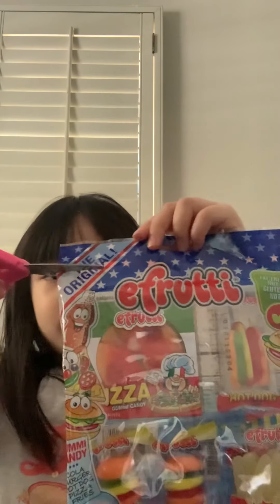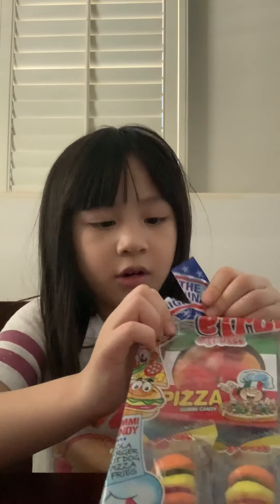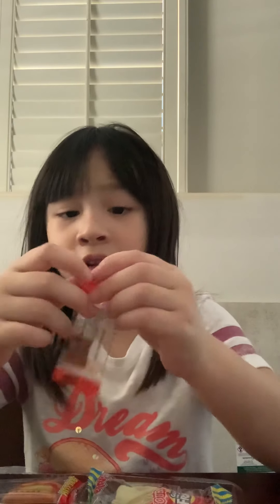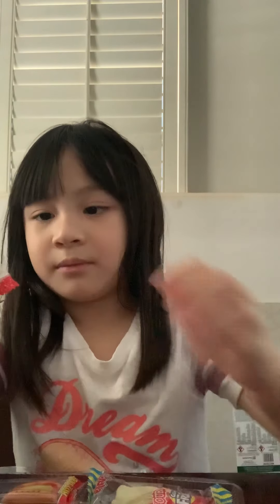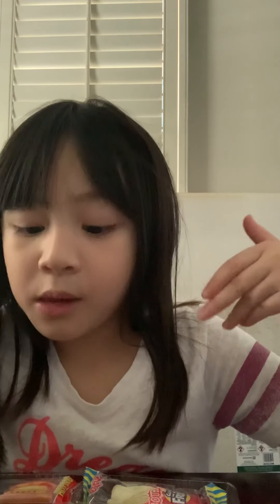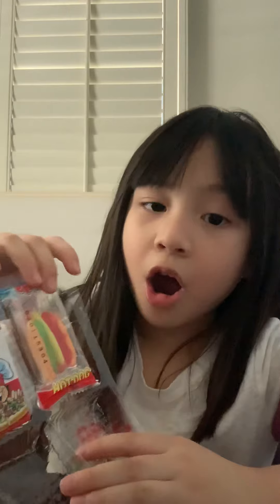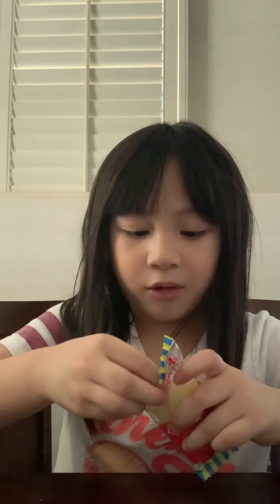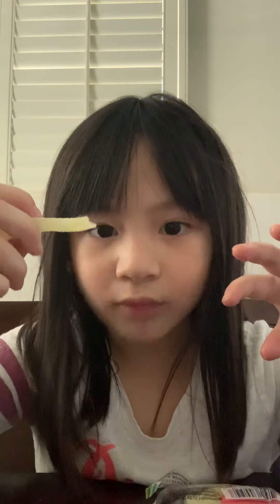Gummies with Nicole